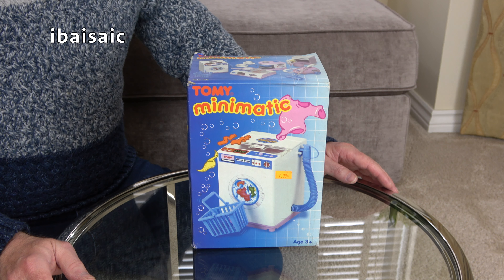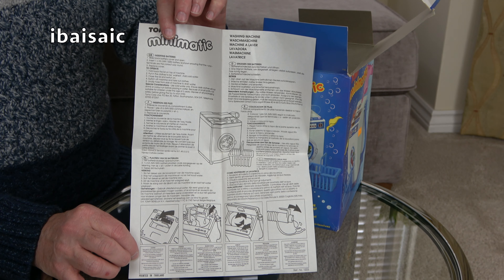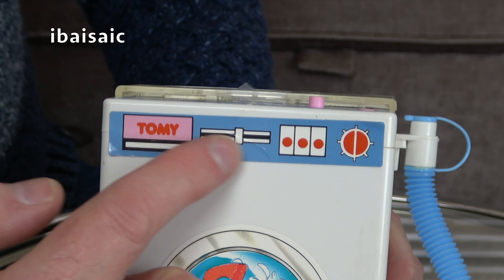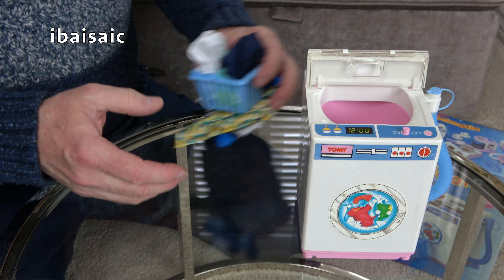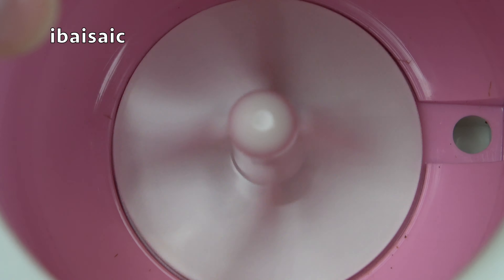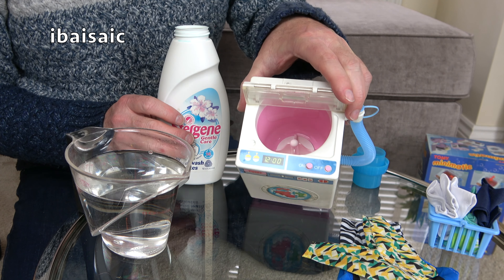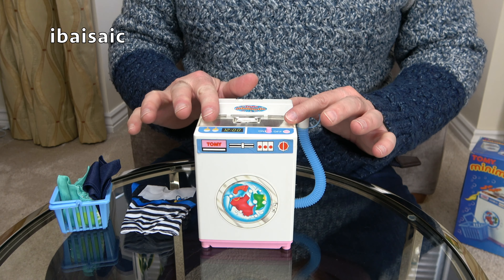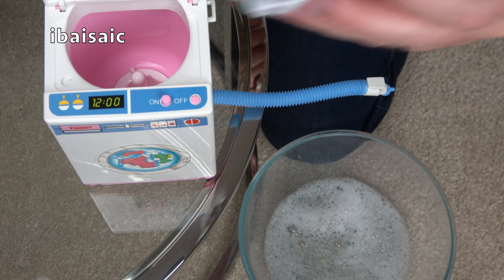Tomy Minimatic Washing Machine Unboxing & Demonstration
Here's a retro toy from Tomy's Minimatic range that includes this washing machine, a vacuum cleaner, sink, cooker, coffee maker and fridge. Please note that the Minimatic range is long discontinued, so your best bet to find one is eBay or other second hand selling sites.